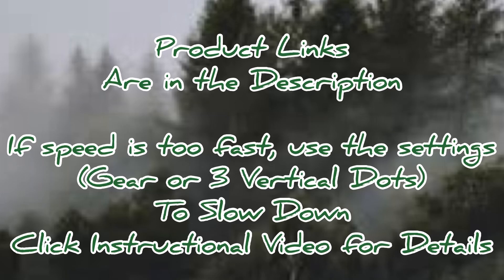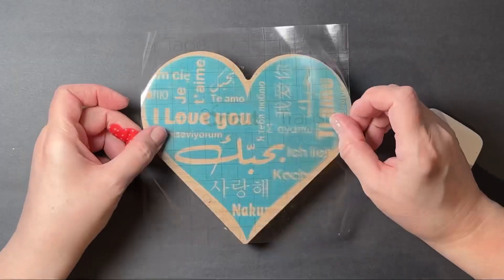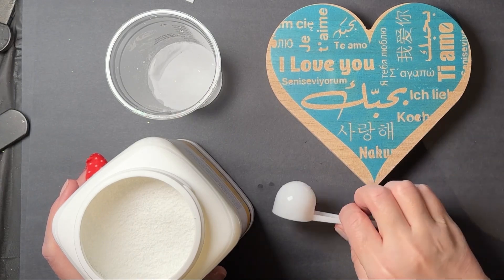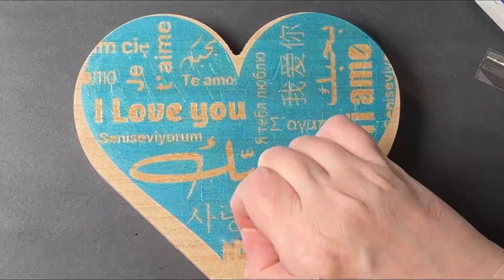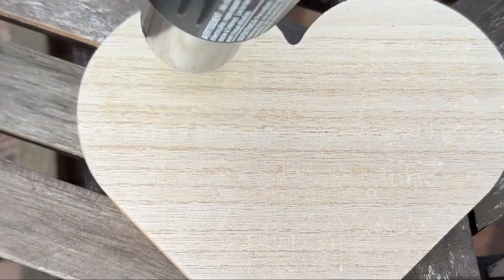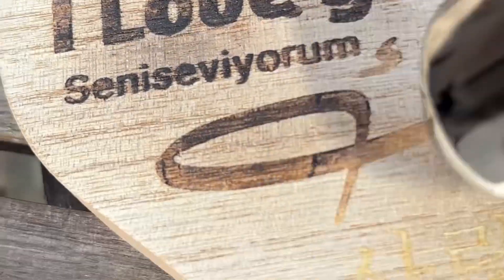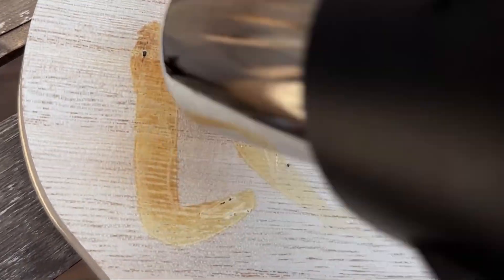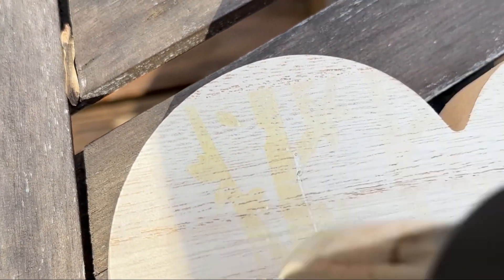Amazing! Burning Wood with a Heat Gun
Burning wood with a heat gun how to

Products Links:

📌 Ammonium Chloride

📌 Thick It

📌 Wood Hearts

📌 Cricut Stencil Vinyl

📌 Transfer Tape

📌 Wagner Heat Gun

10 OZ Disposable Cups

16 OZ Disposable Cups

32 OZ Disposable Cups

3 OZ Paper Disposable Cups

4 OZ Paper Disposable Cups

99% Isopropyl Alcohol

00:00 Introduction
00:36 Applying the stencil
01:02 Mixing ammonium
01:36 Applying ammonium to the stencil and wood
02:28 Heating the ammonium to burn the wood
04:37 Final Look